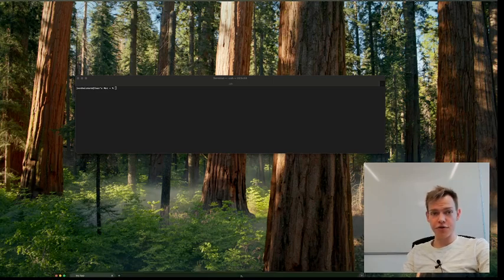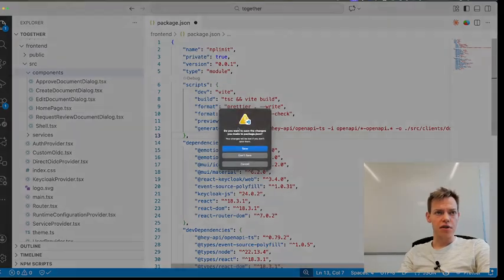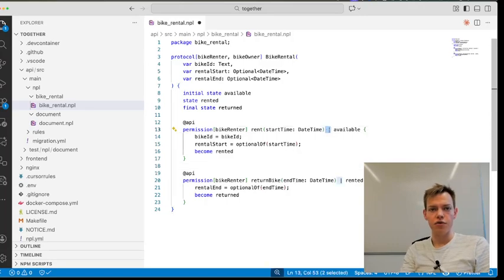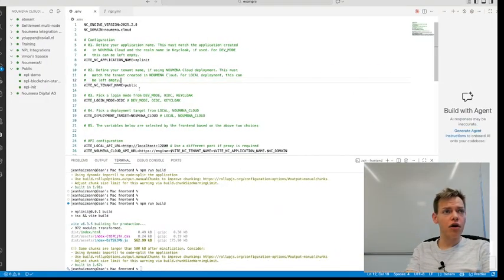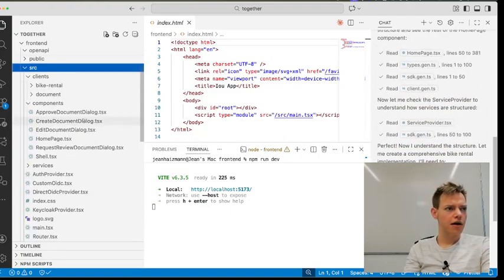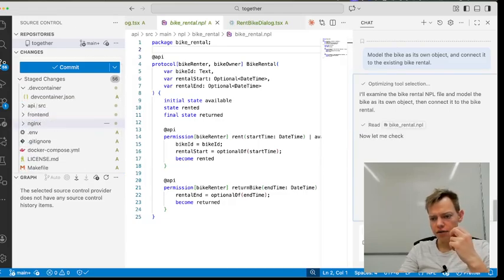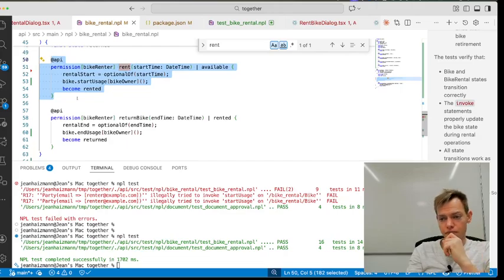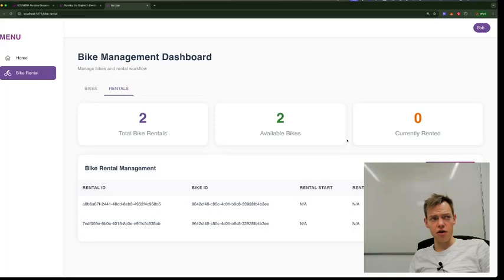How to build an enterprise grade backend for React with NPL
From Frontend to Full-Stack in One Session!

Learn how to add an enterprise-grade backend to a React frontend using NPL (Noumena Protocol Language). This live coding session shows how to model business logic, generate secure APIs, handle authorization, and connect frontend and backend via OpenAPI, without building schemas, controllers, or ORMs by hand.